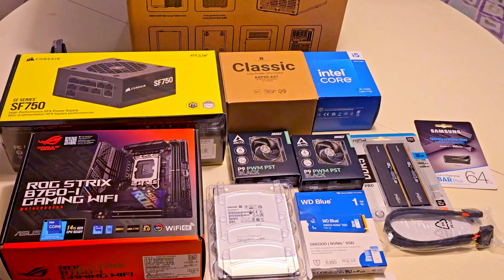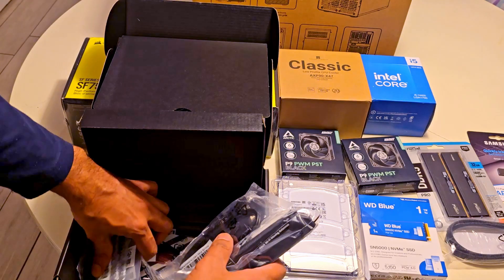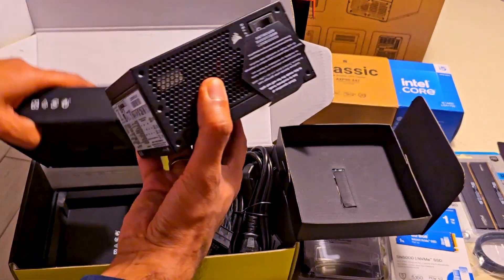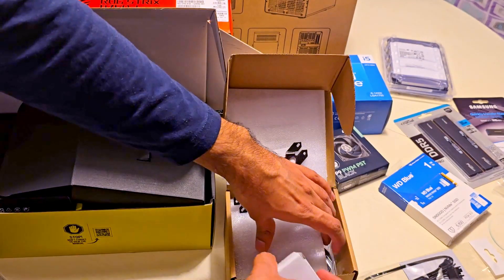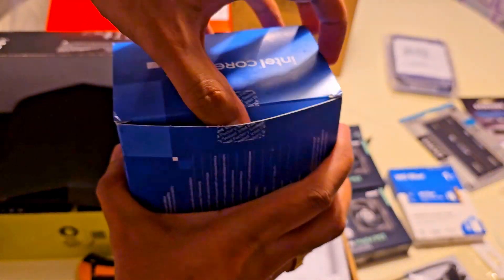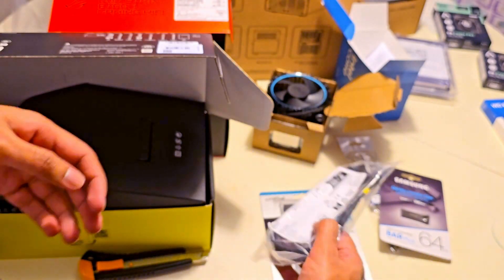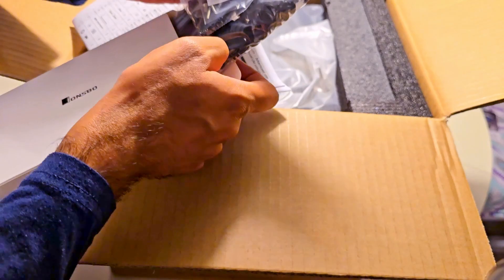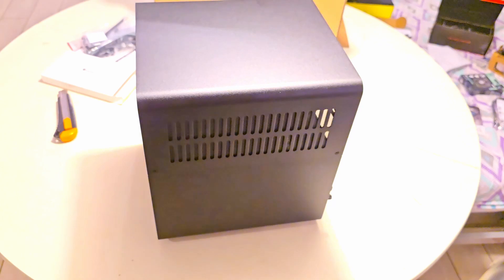Jonsbo N3 DIY ITX NAS Build Part 1: What's Inside My 8-Bay 'Synology/QNAP Killer'?!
Get ready for an epic journey into the world of NAS (Network Attached Storage) and Home Servers! In Part 1 of my Jonsbo N3 DIY ITX NAS Build series, we're unboxing all the hand-picked components for what I hope will be an ultimate 8-bay compact NAS – a true contender designed to outperform traditional solutions like Synology, Ugreen or QNAP for a fraction of the cost and with way more flexibility!

In this video, we dive deep into what's inside my build, revealing every crucial component. We'll be unboxing the sleek Jonsbo N3 case (dubbed by many as the 'best NAS case' for its size!), the powerful Intel Core i5 CPU, massive Toshiba MG10ACA20TE 20TB hard drives for ample storage, a high-efficiency Corsair SFX 750W Platinum PSU, and much more. Each part has been selected for its balance of power, efficiency, and reliability, perfect for a 24/7 home server and Unraid setup.

This is just the beginning! Stick around for Part 2 where we'll assemble all these amazing parts into a fully functional Jonsbo N3 NAS. Don't miss it!

Timestamps:
0:00 Introduction
0:24 Motherboard Unboxing (ASUS ROG Strix B760-I)
1:15 Power Supply Reveal (Corsair SFX 750W Platinum)
2:27 Storage (Toshiba MG10ACA20TE 20TB HDD)
2:39 CPU cooler & Fans
3:57 SSD for Caching
4:00 Intel Core i5
5:07 Essential Accessories
5:31 The Star of the Show: Jonsbo N3 Case Unboxing!
7:17 Conclusion & What's Next